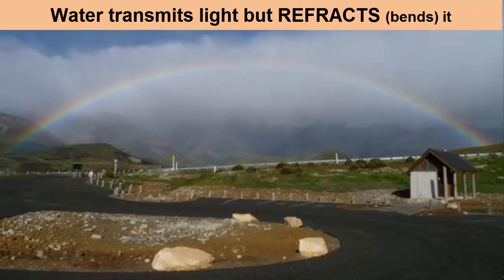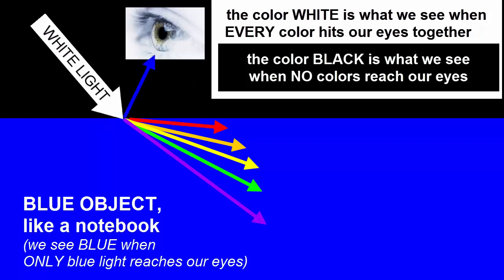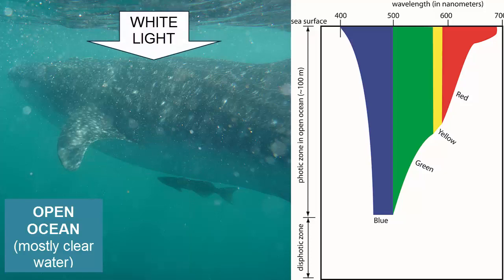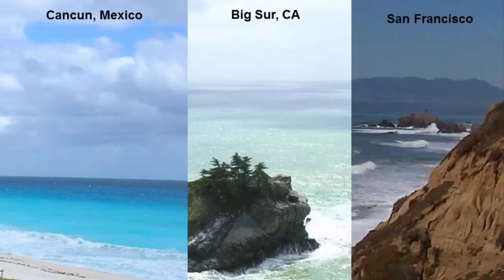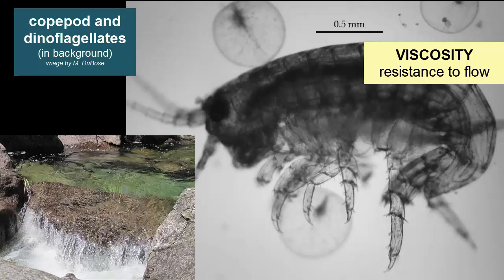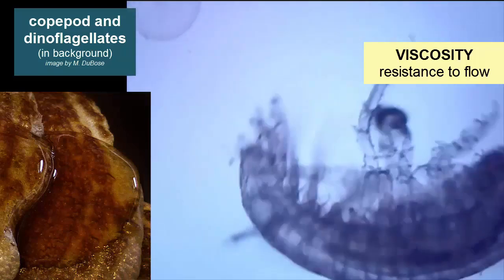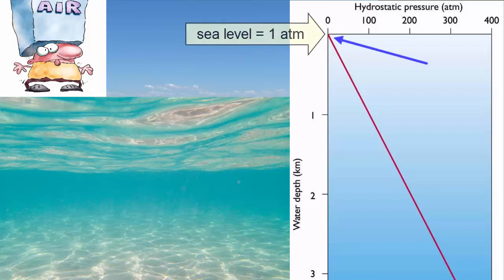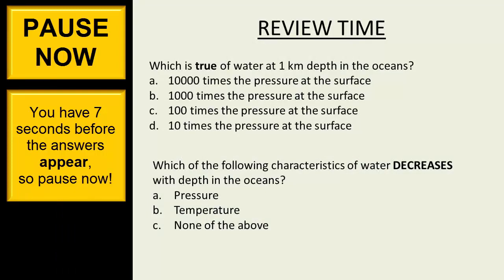Light, Viscosity, & Pressure of the Oceans